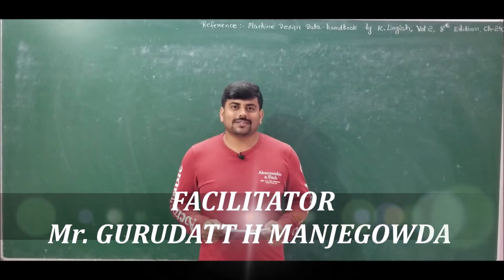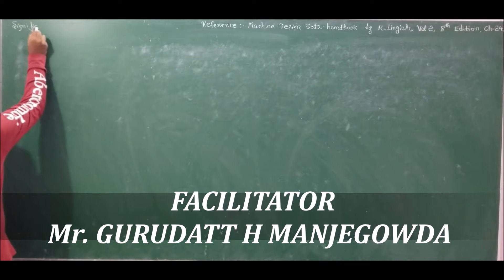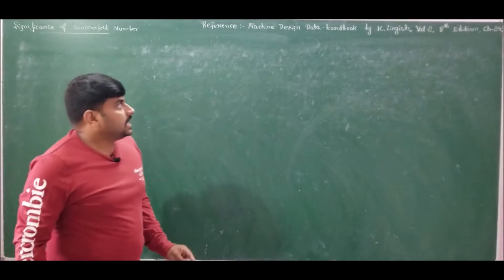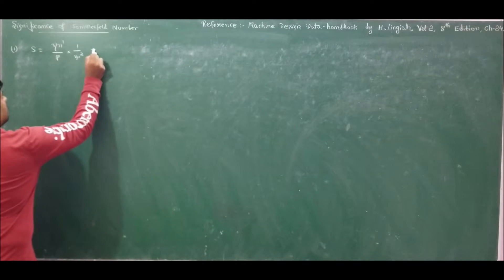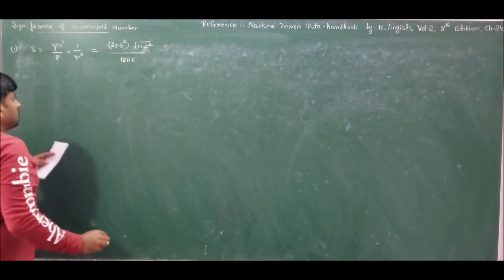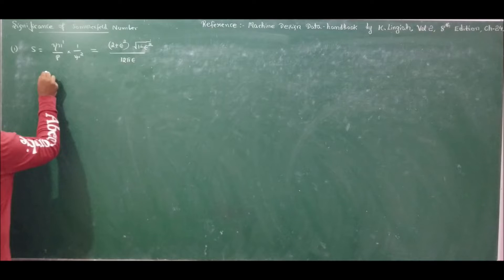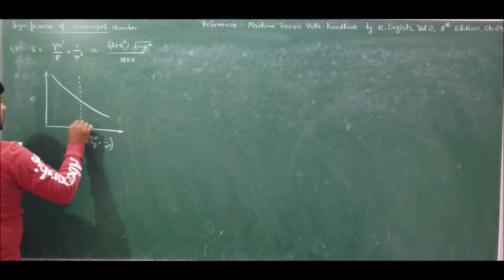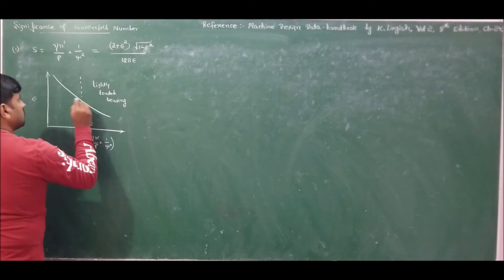04 - Significance of Sommerfeld's number - Tribology by GURUDATT.H.M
In this lecture the significance of Bearing Characteristic Number (BCN) / Sommerfeld's Number is explained in detail.